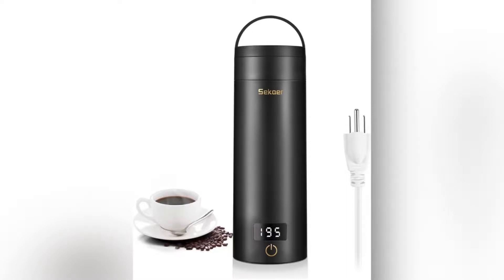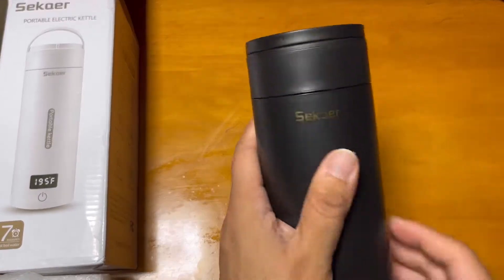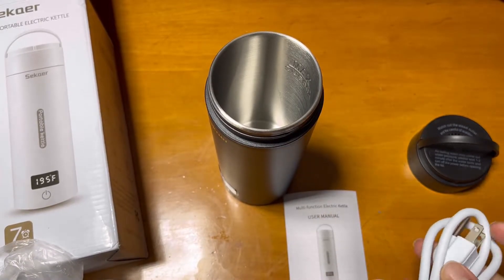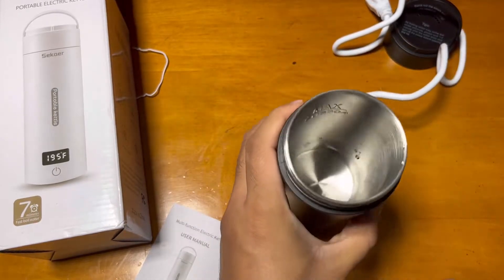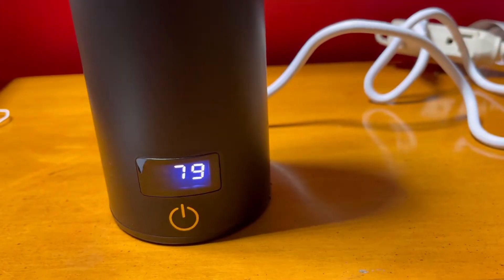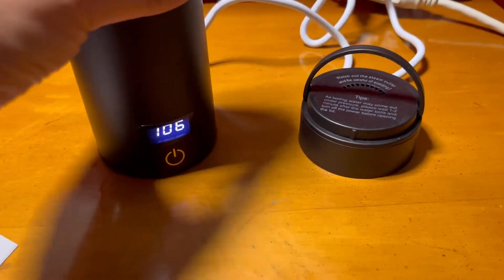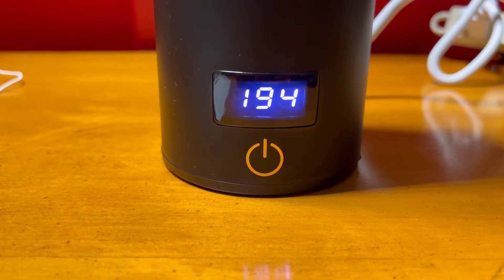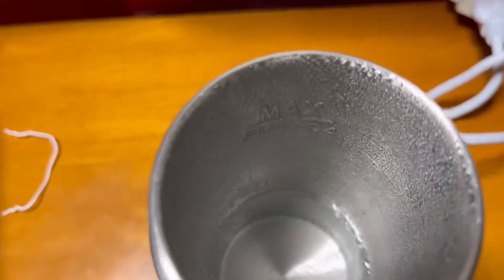Travel electric kettle : black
Travel Electric Tea Kettle Portable Small Mini Coffee Kettle, with 4 Variable Presets, Personal Hot Water Boiler 304 Stainless Steel with Auto Shut-Off & Boil Dry Protection, BPA-Free Black